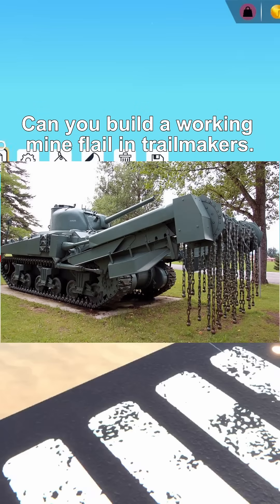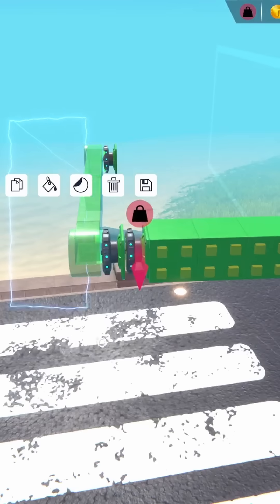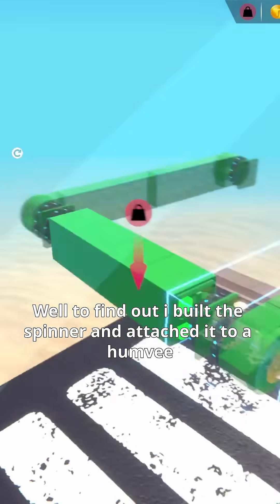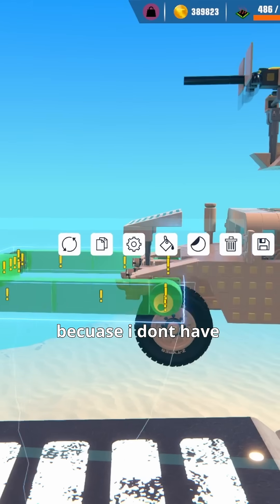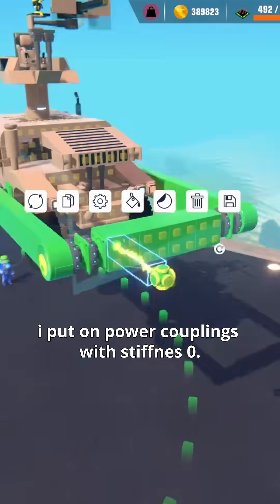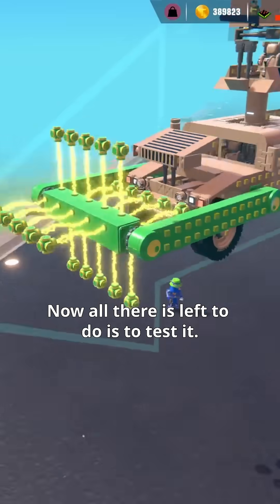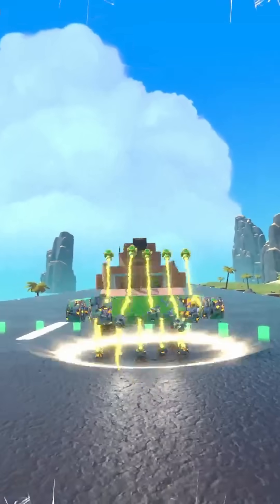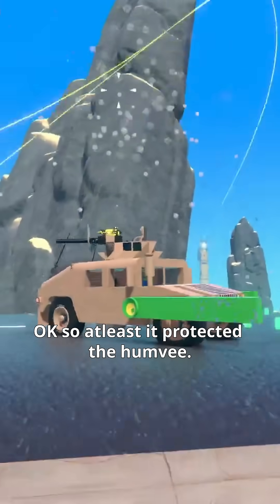Can you build a mine flail in trailmakers?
In this short i will be building a mine flail in trailmakers.